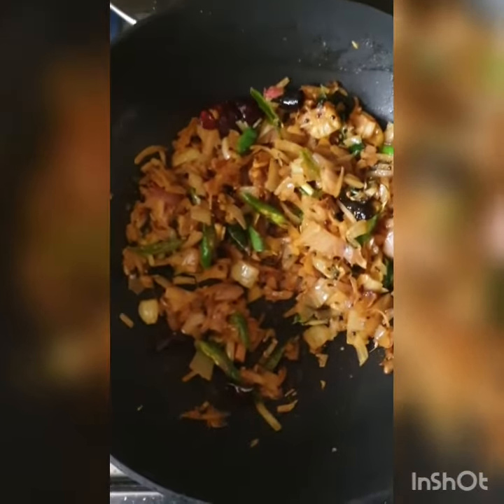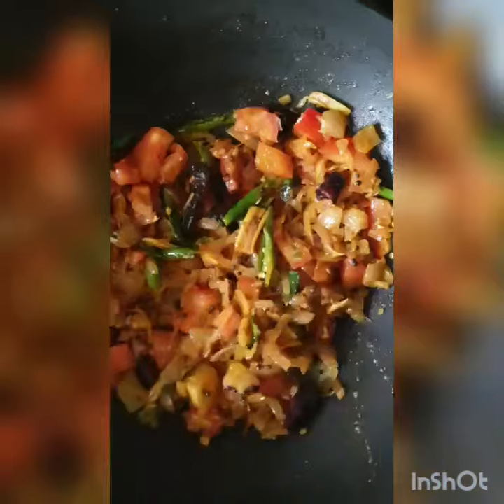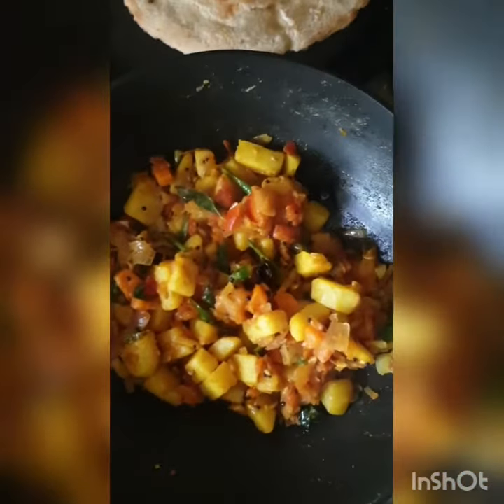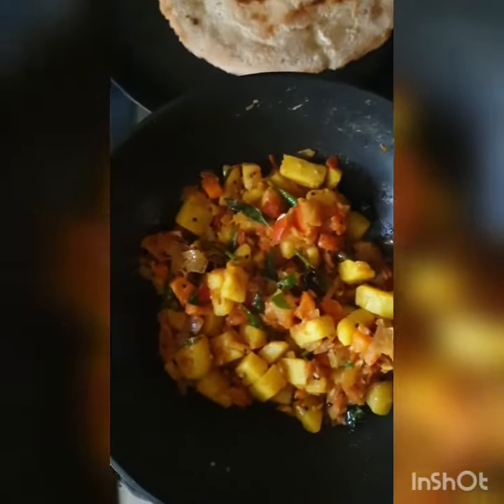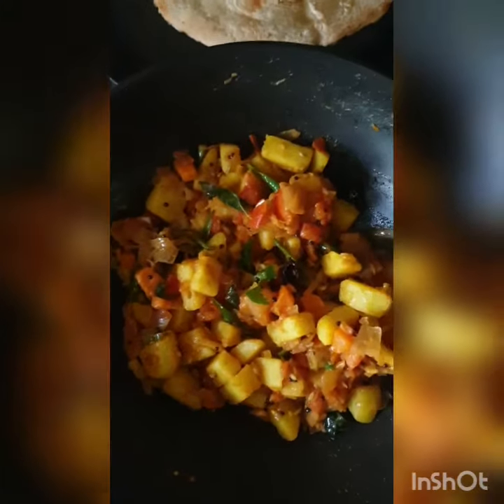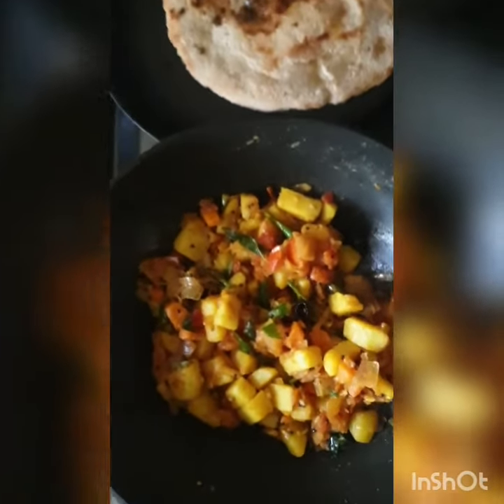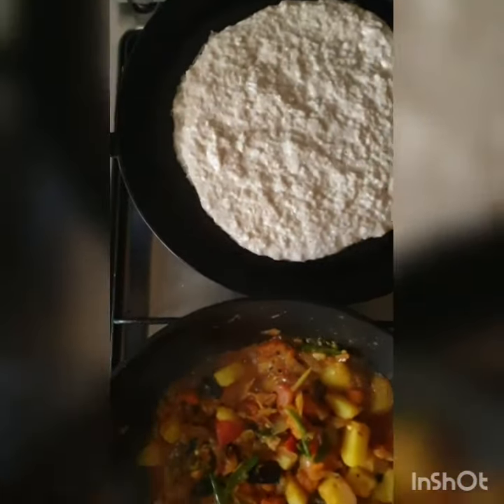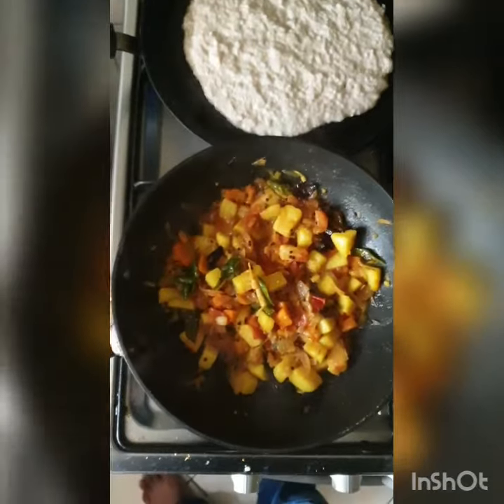wheat roti with carrot and potato baji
jawan roti (wheat roti)
should try